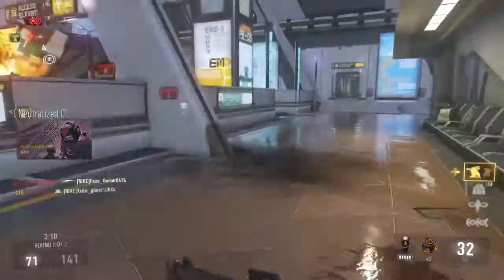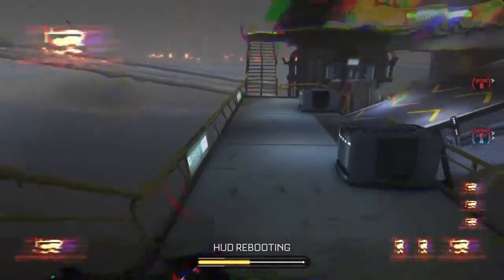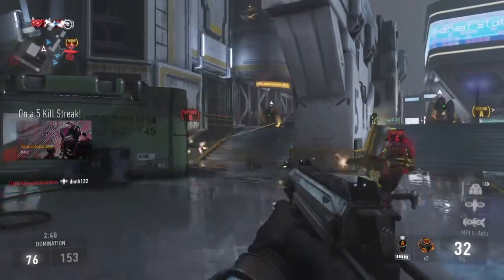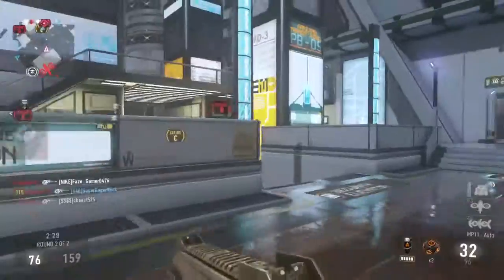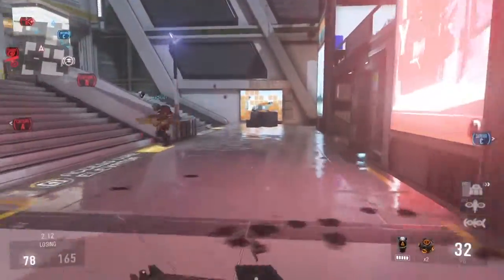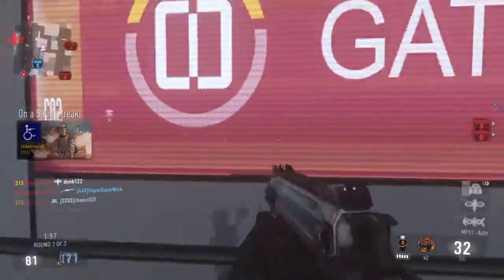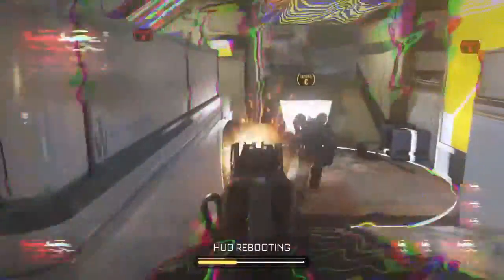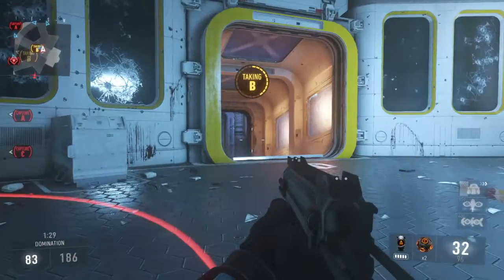Call of Duty Advanced Warfare - Anti-Personnel Turrets (Ascend Map Streak)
In Call of Duty AW, we are finally starting the videos on the map based socrestreaks. In the first map named Ascend, if you get an orbital care package which costs 500 points and if you drop it, it has a chance of being Ascend's map streak called the Ground Proximity Turrets. All map streaks show up in white and make the same sound when you get them. These are 4 heavy and automated turrets that pop up from their squares underground and act like remote turrets guarding the center of the map. If they find an enemy on the stairs or at the bottom, the turrets will seek the enemy and fire at them and kill them with a +25 Opportunist medal which happens for all map streaks. If an enemy is right up close to the turret, they will not die but they can stand on top of them and ride them. You cannot go underground though. The quote that you'll hear when you get it is "Anti-Personnel System Ready" and the quote for you team is "Your team controls the Anti-Personnel System." For the enemies, it is "The enemies control the Anti-Personnel System" That's it for Ascend.